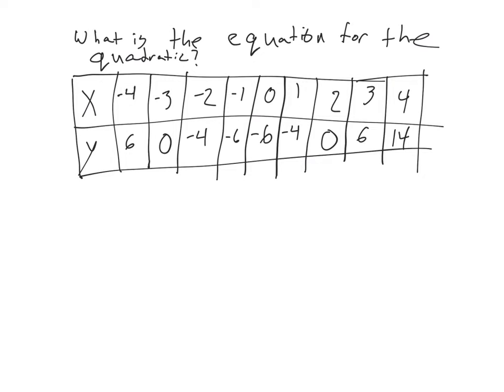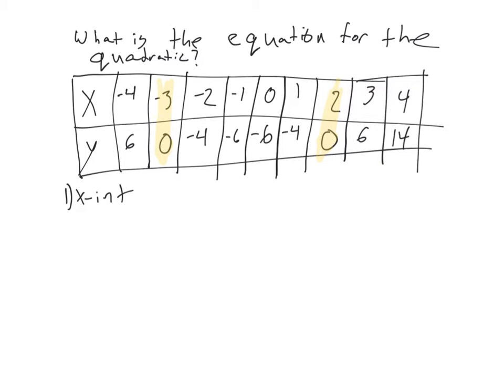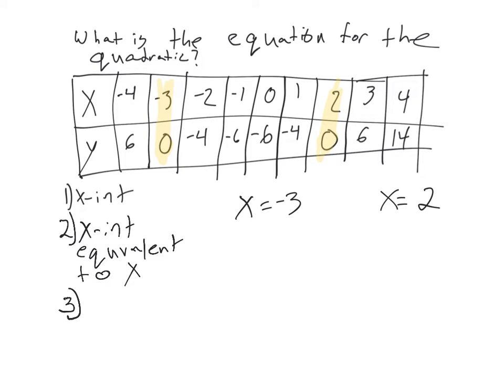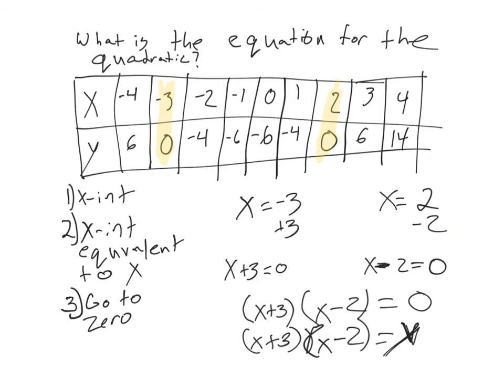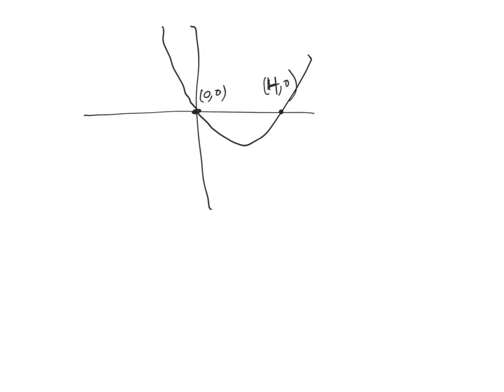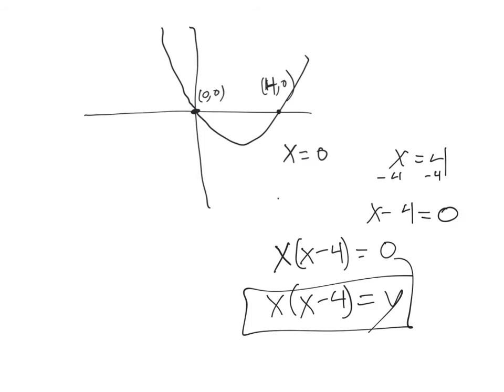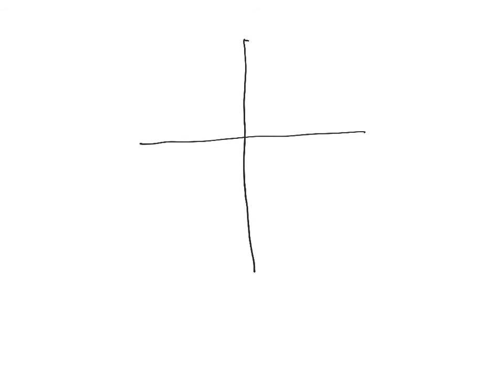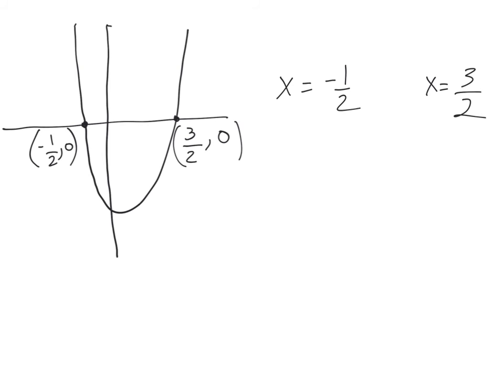Equations From Tables and Graphs